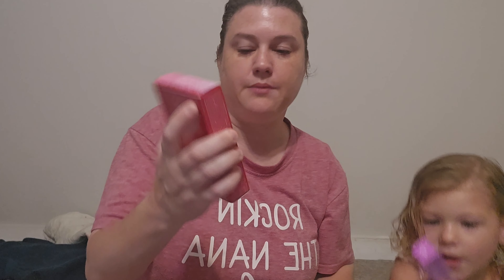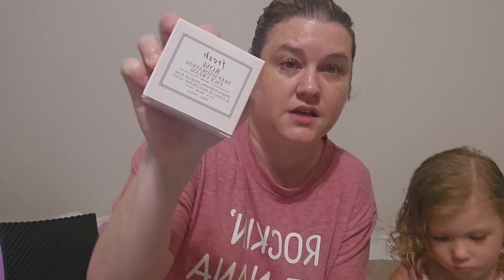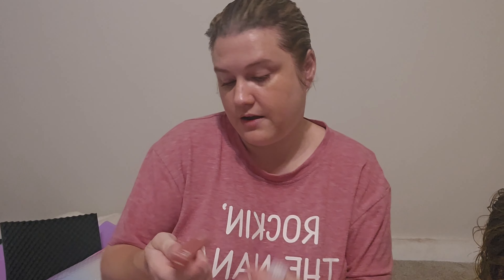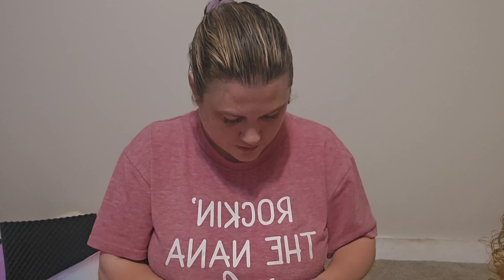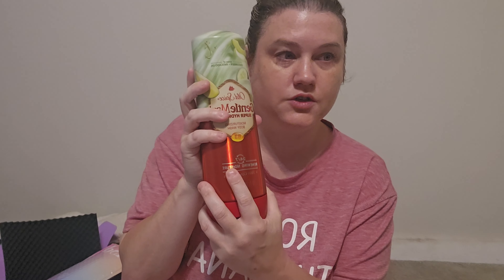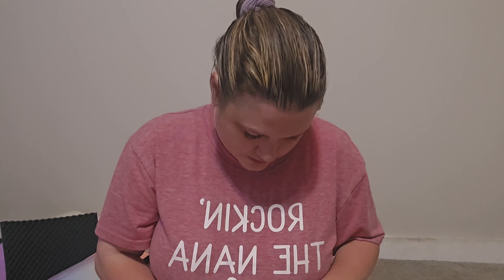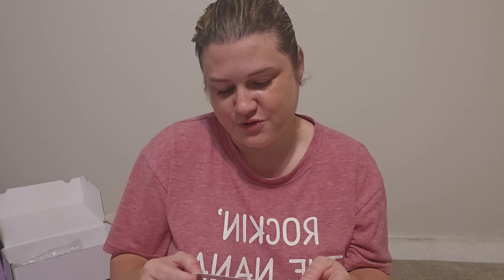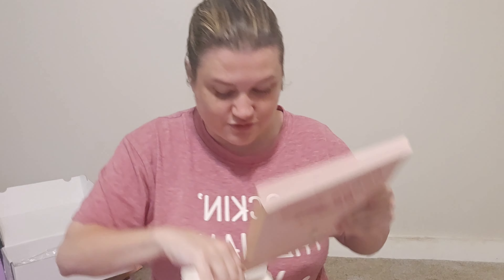Wow me Wednesday: Unboxing & Friend Mail